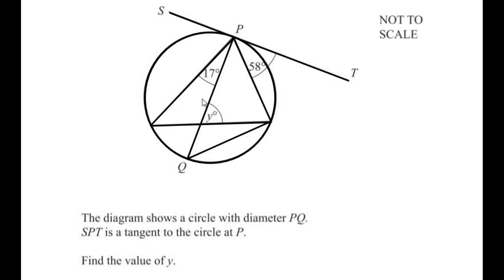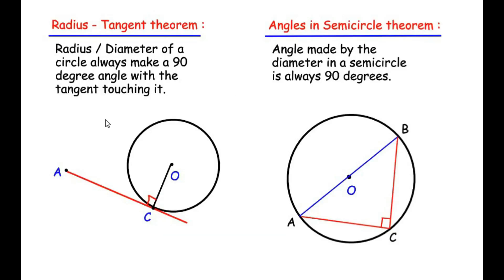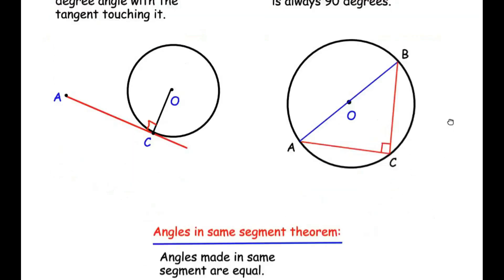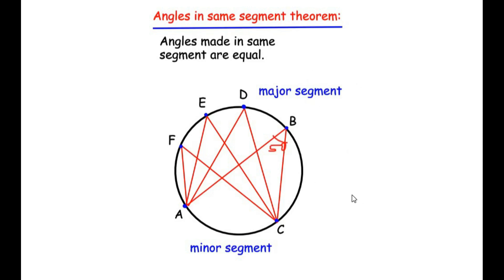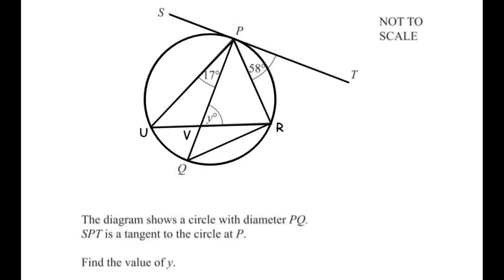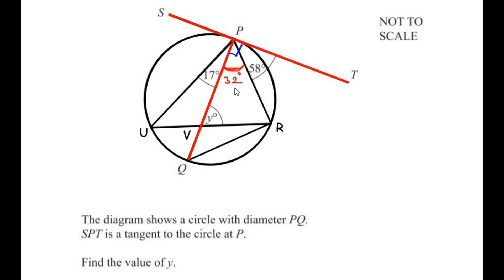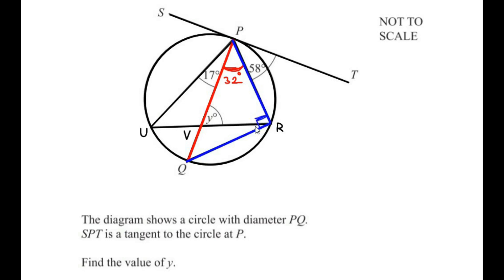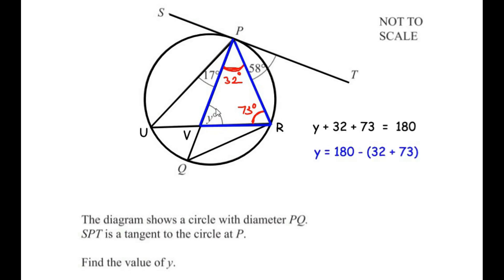The diagram shows a circle with diameter PQ. SPT is a tangent to the circle at P. Find the value of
This video explains an example on "Circle Theorems".

The diagram shows a circle with diameter PQ. SPT is a tangent to the circle at P. Find the value of y.